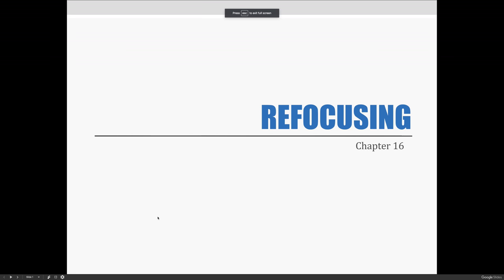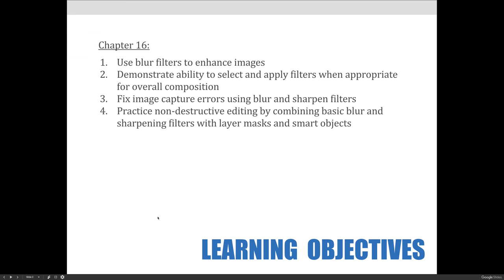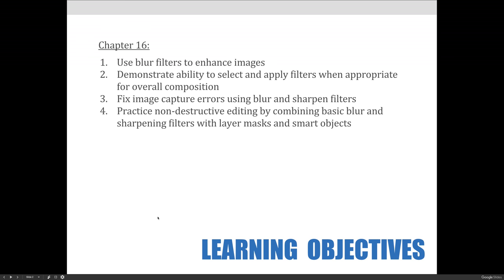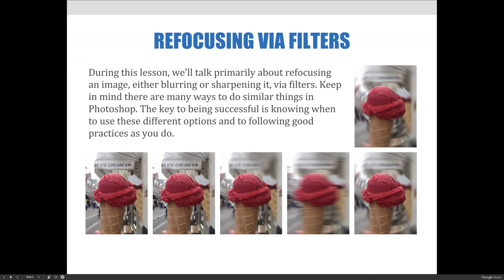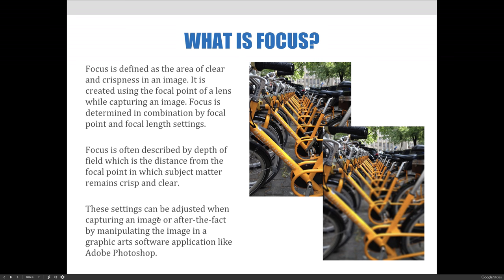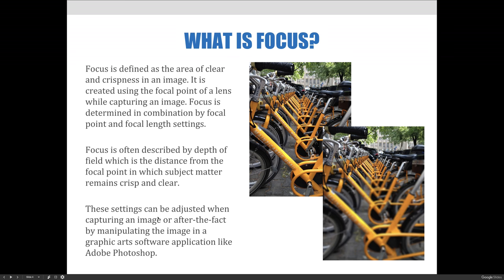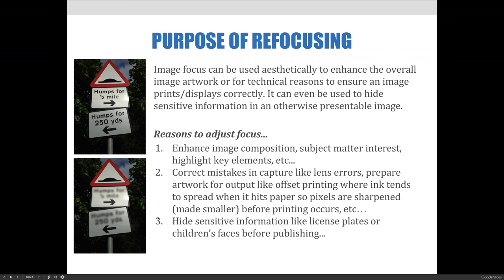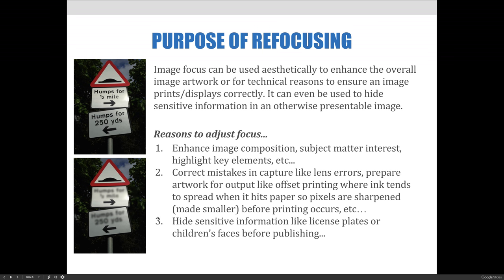ART 1280 – Module 05 / Refocusing (VIDEO 01)